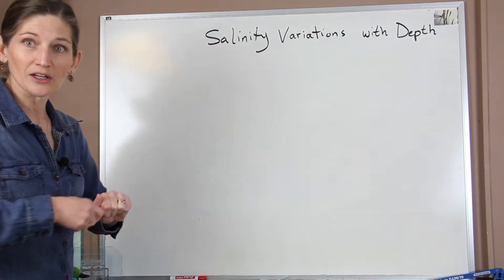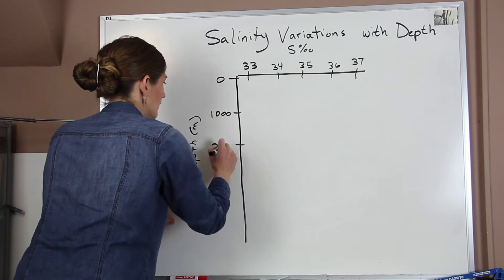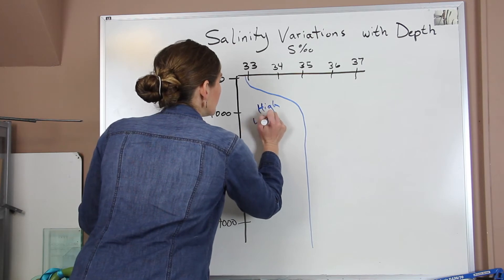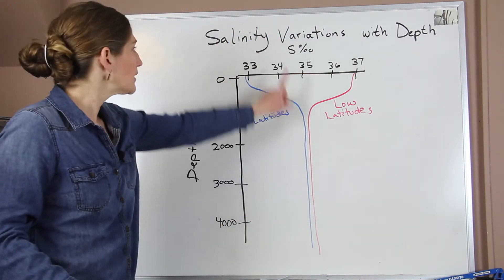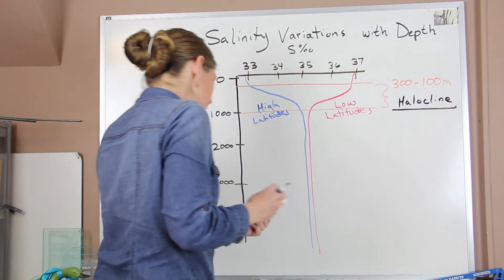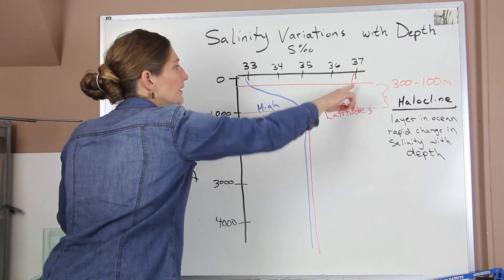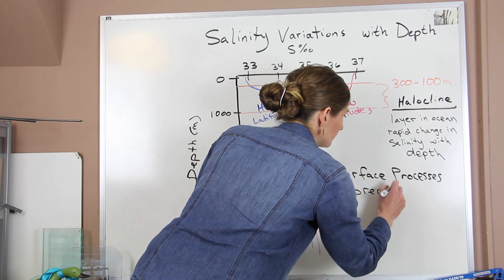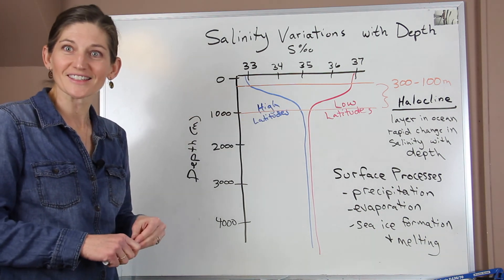Salinity Variations with Depth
So, how does salinity vary with depth below the ocean's surface?  Let Jennifer explain!